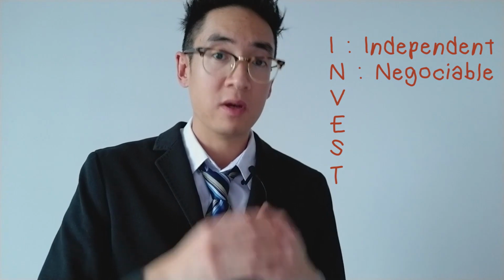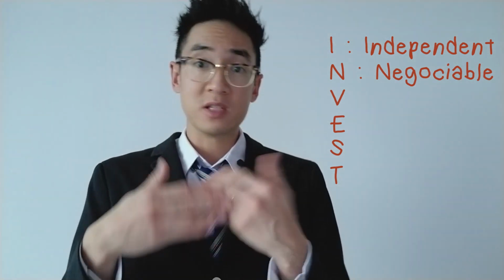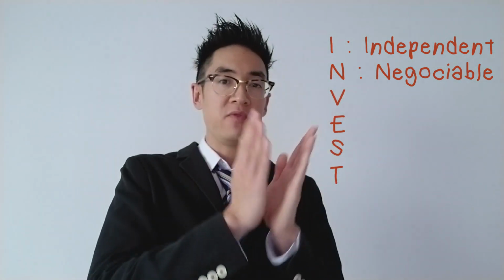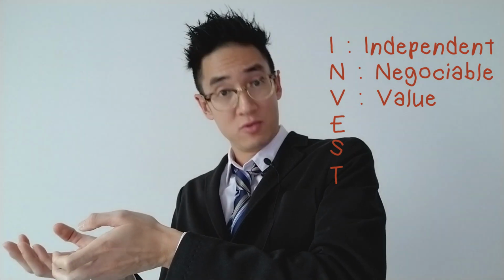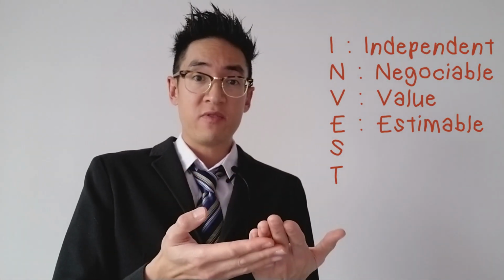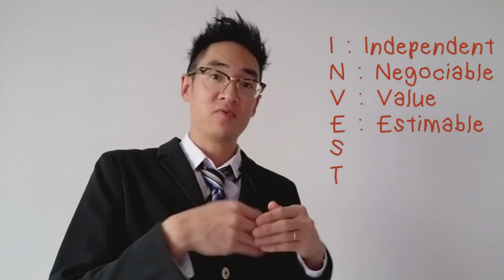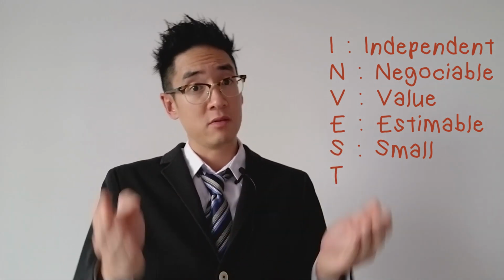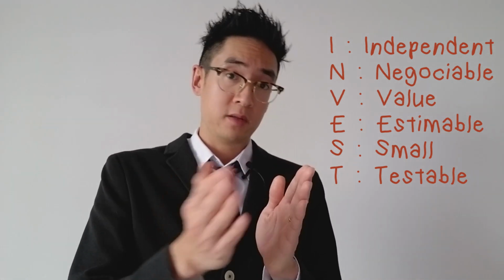HOW TO WRITE A USER STORY IN AGILE ?!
Your team has difficulties to understand your User Stories ? Learn how to write User Stories with this video ! The video addresses the definition of a User Story, what it purpose, what message should it display, and the INVEST method for writing your User Stories. Thus, the writing of a User Story will have no more secrets for you, and your User Stories will be understandable by everyone ! Enjoy !
T.Dy - IT Consultant